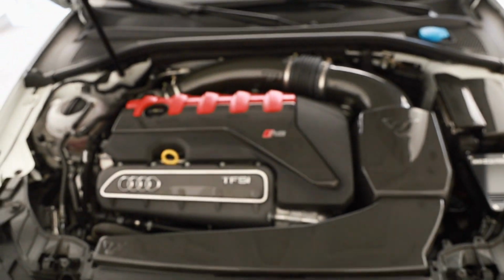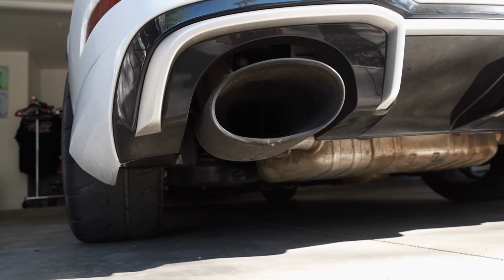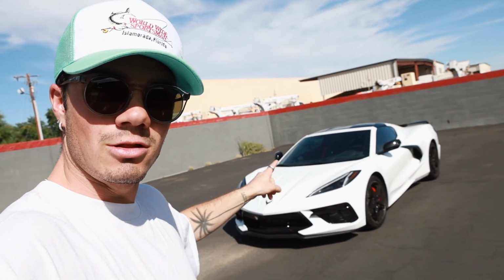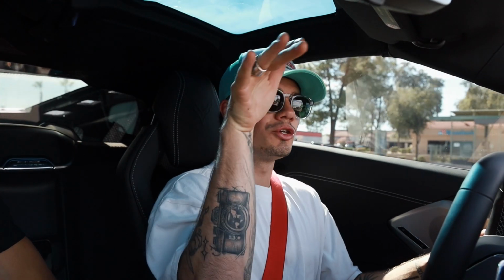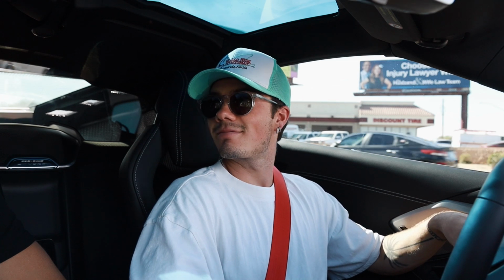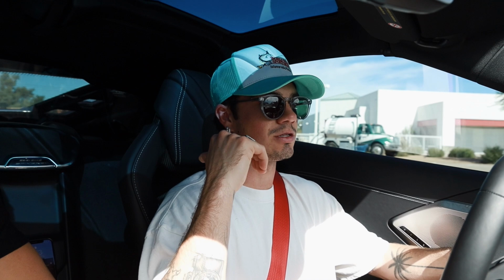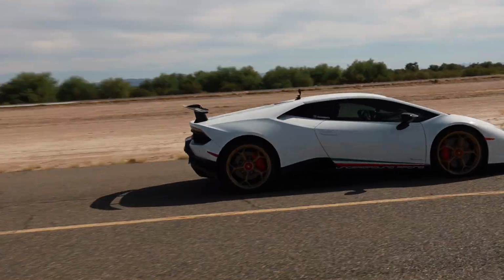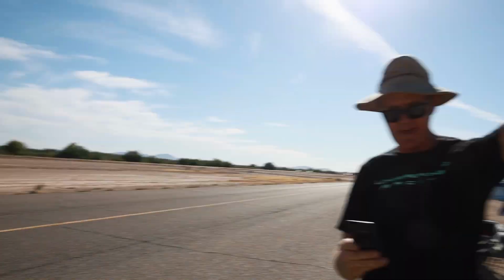Corvette Ruined my Review of the C8!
FINALLY DRIVING THE C8 CORVETTE...AND THEY DO THIS!

ADD ME ON SNAPCHAT FOR BEHIND THE SCENES!: JORDAN.BEAU